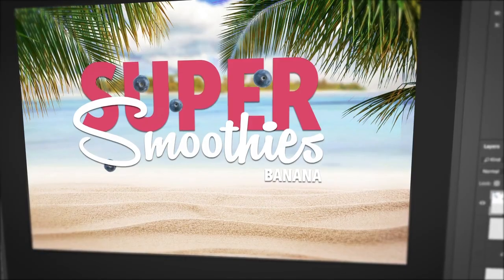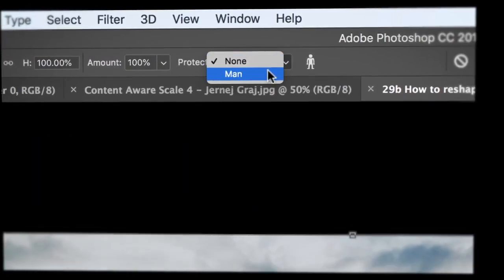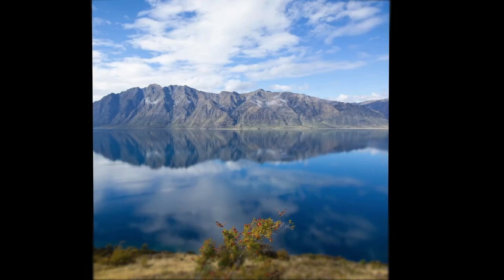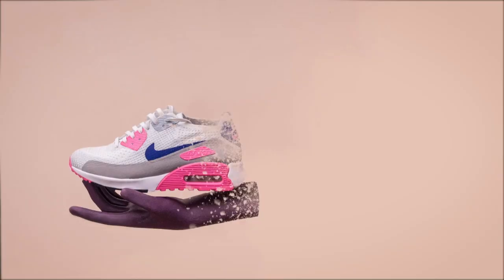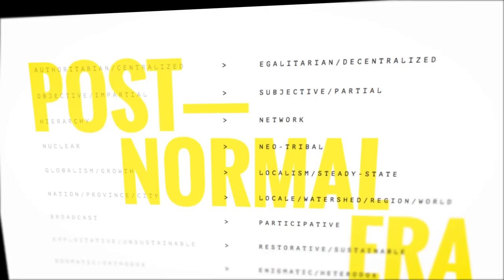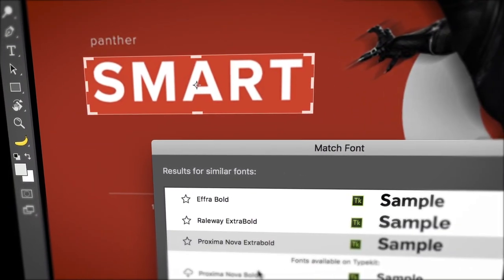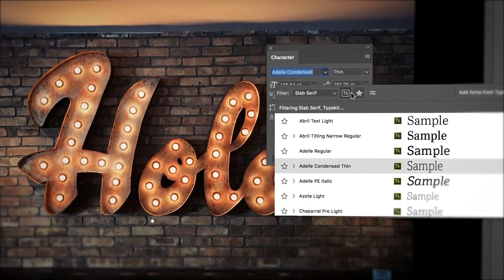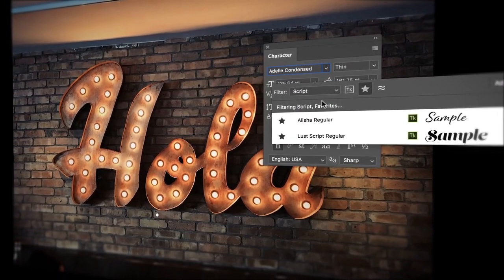Introduction to advanced adobe photoshop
This is an Educational Channel. Our purpose is provide the education on your door from this channel. We hope that you are co-operate with us for this purpose.
Thanks
Admin: Mr. Faizan Moeen
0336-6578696